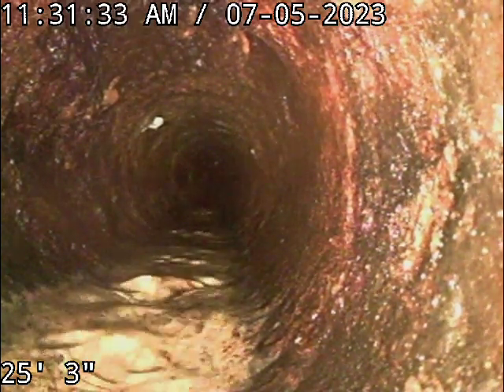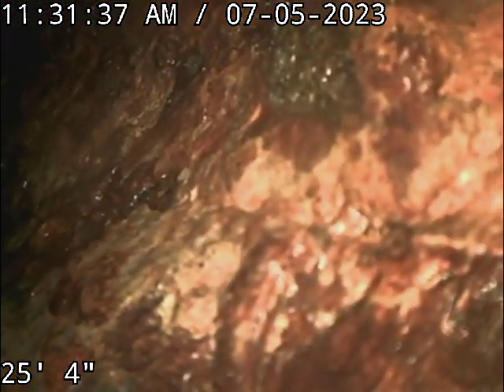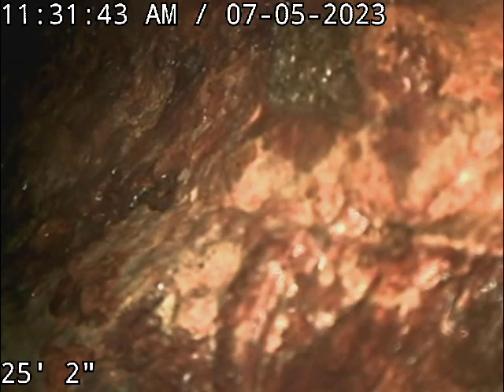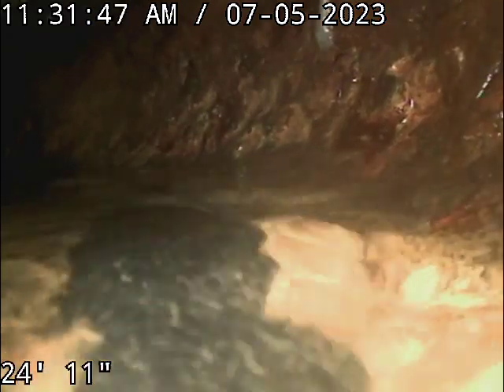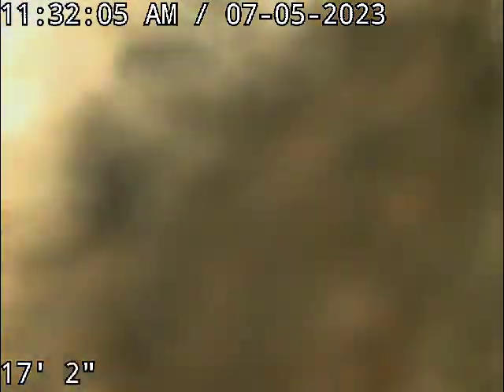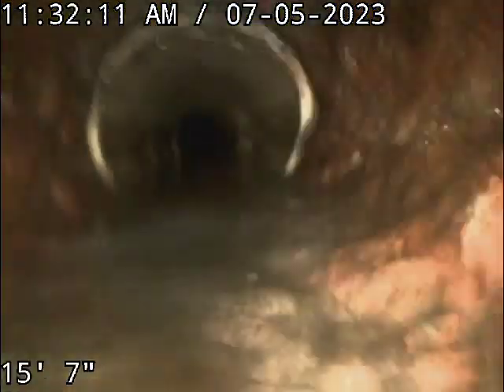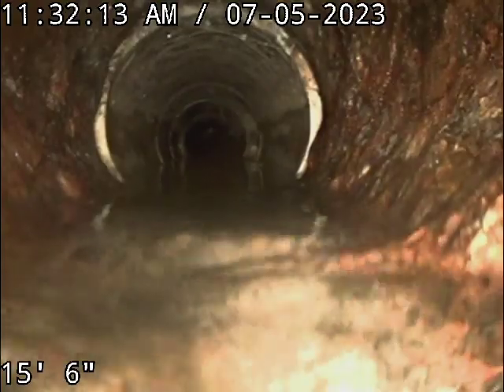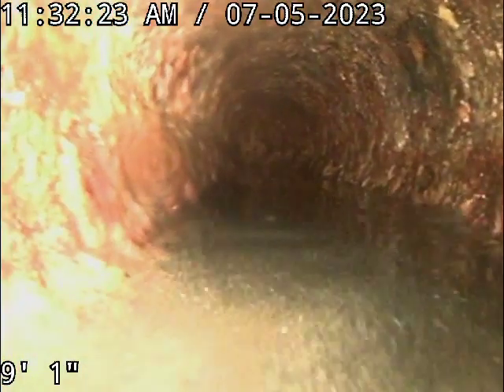July 5, 2023